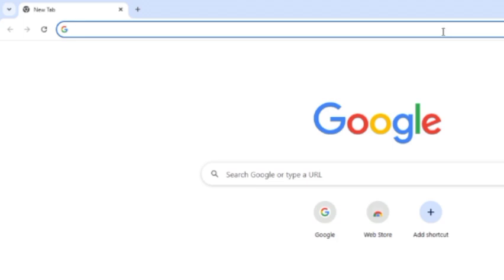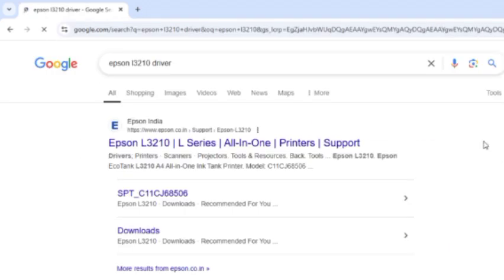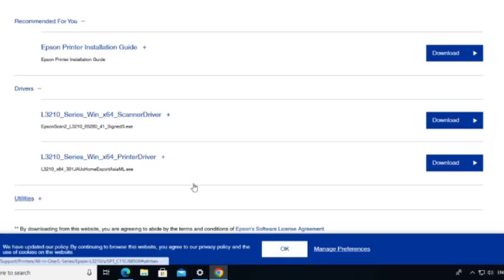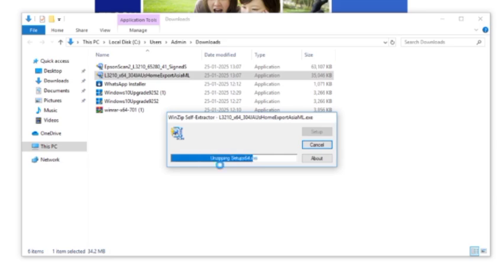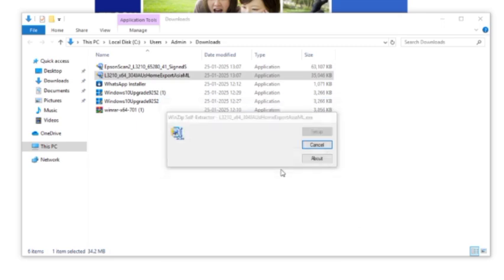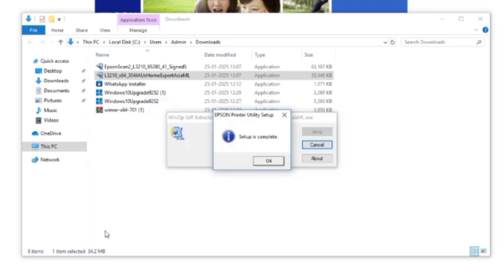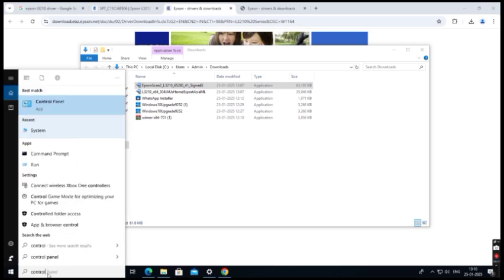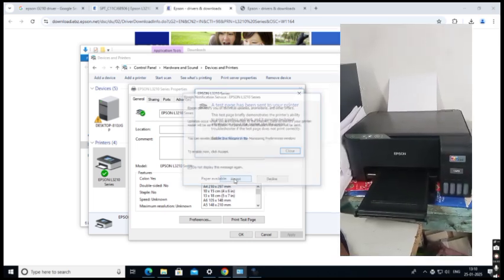Epson L3210 Printer Installation | Epson L3210 Printer Kaise Install Kare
Epson L3210 Printer Installation | Epson L3210 Drivers Printer Kaise Install Kare | @BMTechnologyChannel

epson l3210 printer ink pad end of service life,
epson l3210 printer driver installer,
epson l3210 printer ink refill,
epson l3210 printer ink problem,
epson l3210 printer ink pad reset,
epson l3210 printer is busy,
epson l3210 printer initial ink charging is not complete,
laptop me epson l3210 printer kaise install kare windows 7,
epson l3210 printer me mobile se print kaise kare,
epson l3210 printer se pvc card print kaise kare,